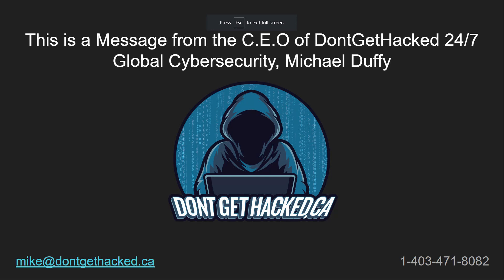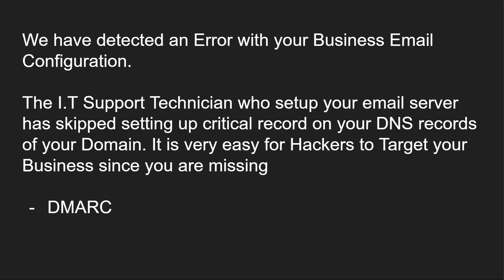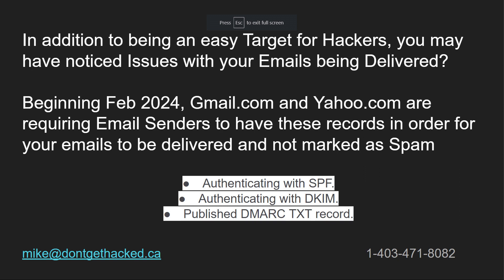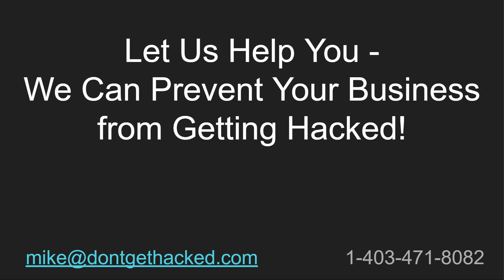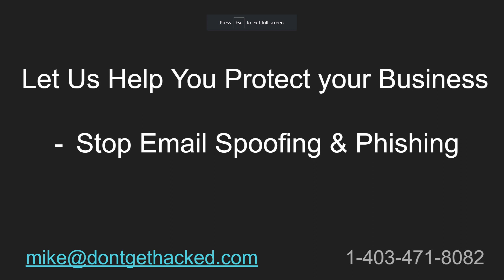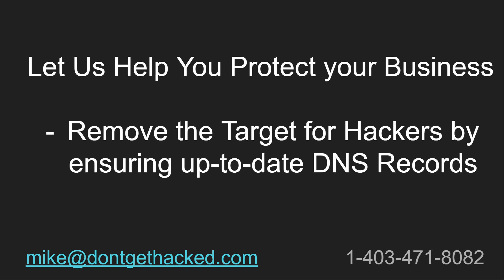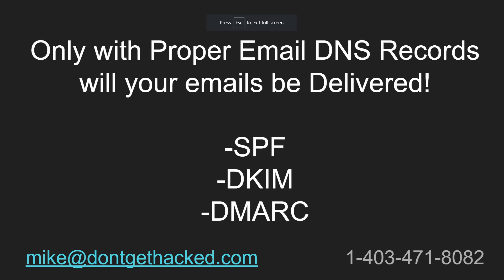This is a Message from the C.E.O of DontGetHacked 24/7 Cybersecurity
Your Domain Has a Huge Problem
You have a HUGE TARGET on your Back
You are missing Critical EMAIL DNS records that will leave you exposed to Email Phishing and Spoofing

My Hackers at DontGetHacked.ca Global Cybersecurity have b